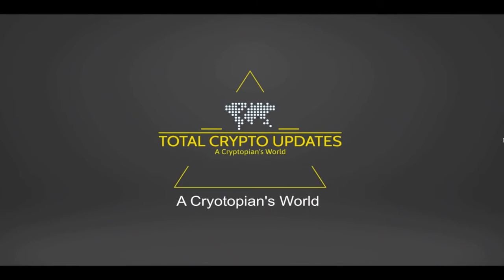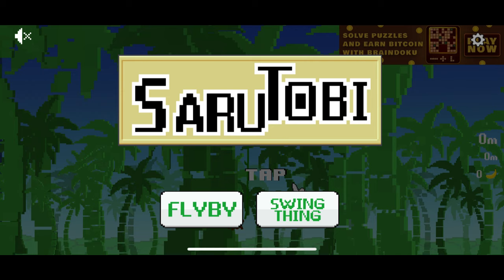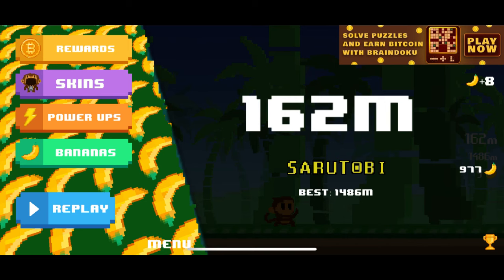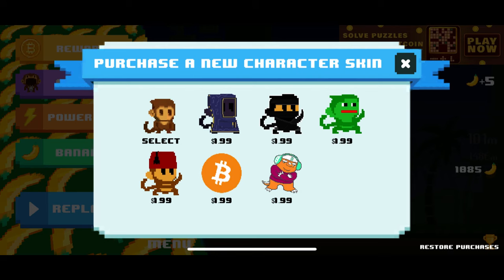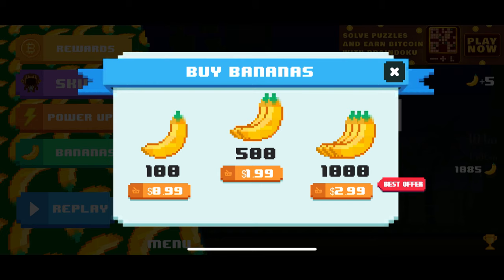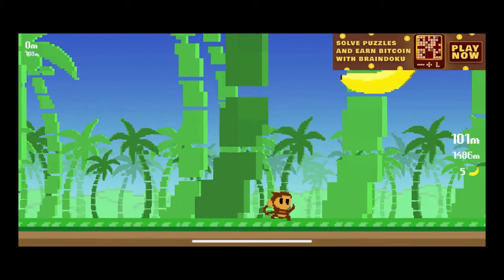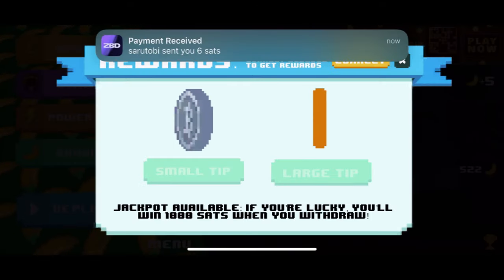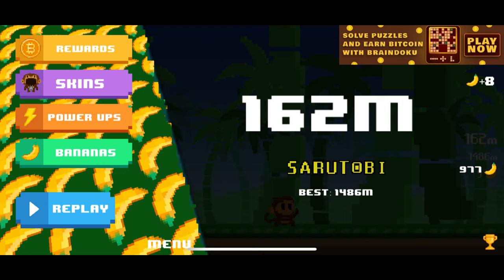How To : Earn Crypto with Sarutobi for FREE. (FULL GUIDE). FREE CRYPT0!!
Earning Crypto With Sarutobi. FULL GUIDE

(WHAT I FORGOT IS WITH SARUTOBI YOU CAN STILL EARN SATOSHIS WHEN OFFLINE. YOU ONLY NEED INTERNET WHEN SENDING THE SAT’S TO THE WALLET)

Earn Bitcoin for Free | Free Bitcoin | Total Crypto Updates | Play to Earn crypto|

SUMMARY
- COMPLETELY FREE BITCOIN PLAY TO EARN.. NO SURVEYS! A REAL DOWNLOADABLE FREE GAME.
- Please watch to video to learn how to earn free BITCOIN/$ while playing games on you phone
- I repeat this is 100 percent real.

FREE MONEY!!

Gate io. - 10% rebate